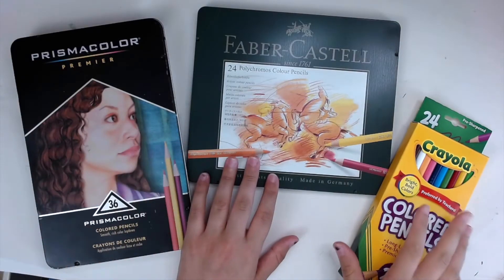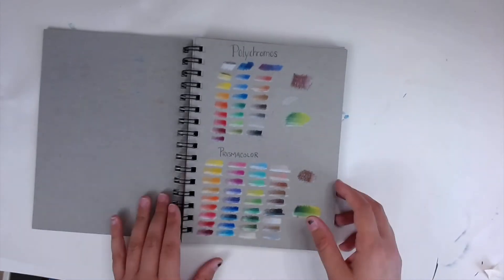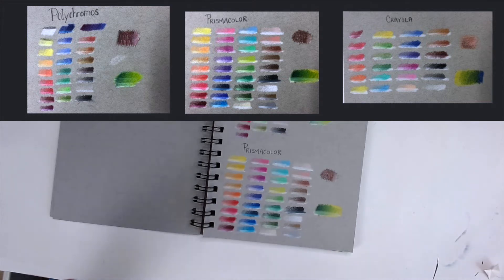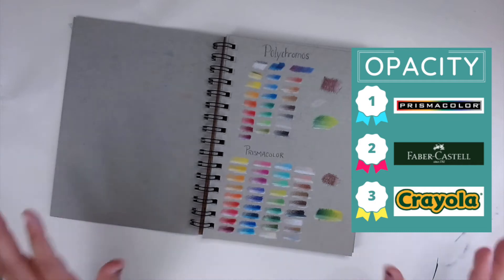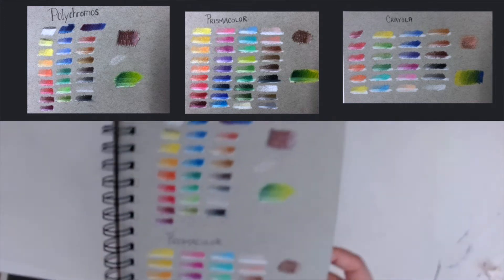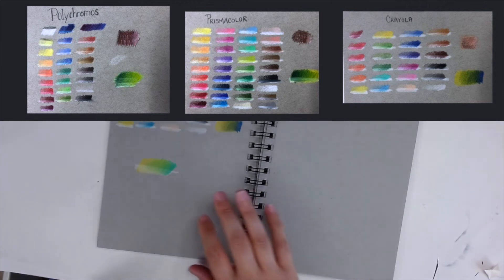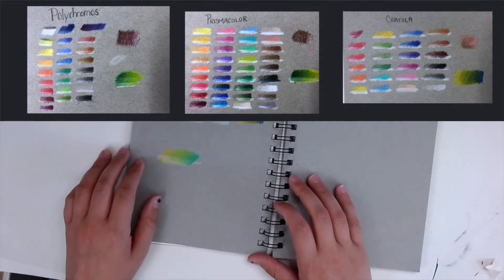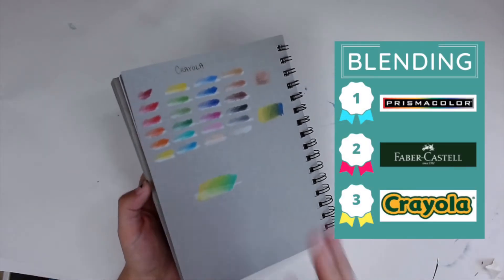Colored Pencil Comparison - Prismacolor Premier, Faber Castell Polychromos, and Crayola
Today I am going to compare the two top brands of colored pencils, Prismacolor Premier and Faber Castell Polychromos. Crayola makes an entrance as a control for those who have never worked with professional colored pencils. Just wait until you see what these results were!

Like this video? Check these out as well